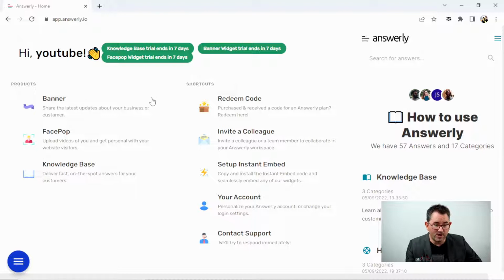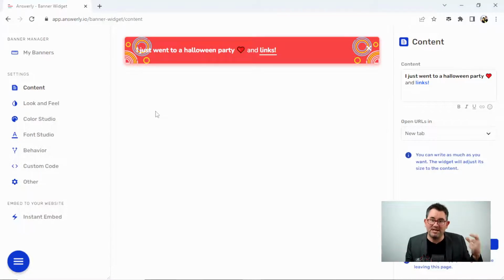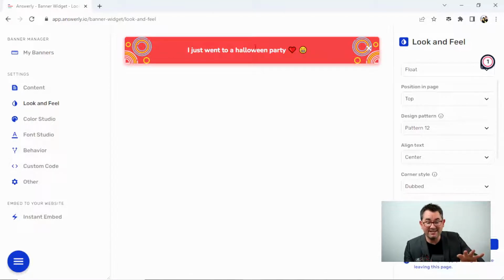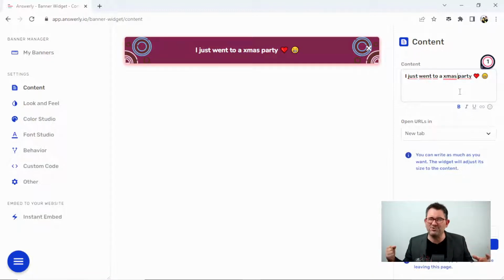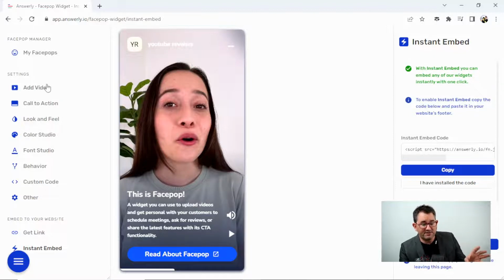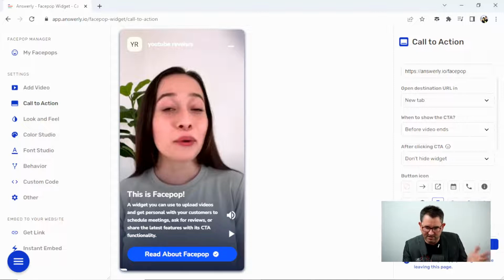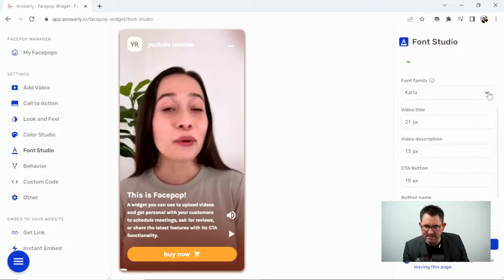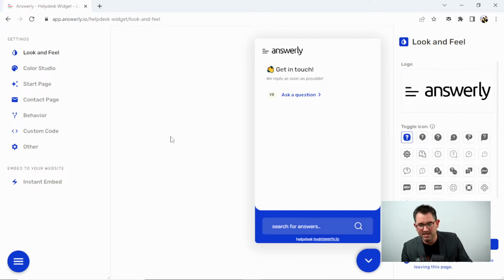Answerly Review: Is Answerly Worth The Cost? [HONEST REVIEW]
Answerly Review: In this Answerly demo, I'll be walking you through features such as Face your audience, ask for reviews, schedule meetings, and more with FacePop's call-to-action.

•FacePop is a widget for your website that you can use to get personal with your customer.

• With FacePop, you can schedule a meeting, ask for a review, or share the latest update.

• FacePop is the most trusting element about your business: your face.

What is FacePop and Why Should You Be Using It?

Blog Introduction: FacePop is a new app that is taking the internet by storm. FacePop allows you to create a 3D avatar of yourself that can be used to communicate with friends, family, and others online. The benefits of FacePop are twofold: first, it is a fun and unique way to communicate with others online, and second, it can help you better express yourself and connect with others. Let's take a closer look at FacePop and how it can be used.

The Benefits of FacePop

FacePop is a fun and unique way to communicate with others online. With FacePop, you can create a 3D avatar of yourself that can be used to communicate with friends, family, and others online. The benefits of FacePop are twofold: first, it is a fun and unique way to communicate with others online, and second, it can help you better express yourself and connect with others. Let's take a closer look at each of these benefits in more detail.

FacePop is a fun way to communicate with others online. With FacePop, you can create a 3D avatar of yourself that can be used to communicate with friends, family, and others online. The options for customize your avatar are endless, which means that you can really make your avatar your own. Plus, the avatars are interactive, which means that you can use them to play games, send messages, make calls, and more.

In addition to being a fun way to communicate with others online, FacePop can also help you better express yourself and connect with others. With FacePop, you have the ability to create an avatar that looks just like you or one that represents how you feel on the inside. This means that you can use FacePop to express your true self in ways that you may not be able to do in real life. Additionally, because FacePop avatars are so interactive, they offer a great way to connect with other people who share your interests.

How to Use FacePop

Using FacePop is easy! Once the app is installed on your device, open it up and create an account. Once you have an account set up, you will be able to log in and start using FacePop right away. To create your avatar, simply follow the instructions on the screen. Once your avatar is created, you will be able to use it to communicate with friends, family members, and others who also have accounts on FacePoP.

FacePoP is a new app that allows users to create 3D avatars of themselves for use in communication and expression. The benefits of using FacePoP include being able to interactively communicate with distant loved ones as well as having a creative outlet for self-expression. Setting up an account on FacePoP takes only minutes and does not require any special skills or knowledge; anyone can do it! So what are you waiting for? Give FacePoP a try today!

🕐Chapters🕐
0:00 Answerly Review
0:10 Answerly Discount
0:20 Exploring Answerly's Dashboard